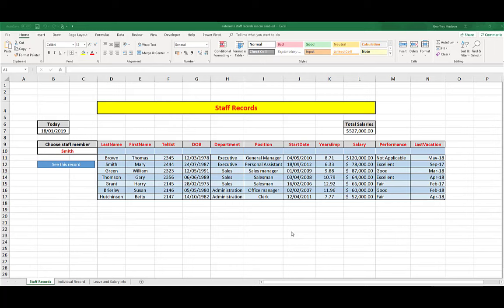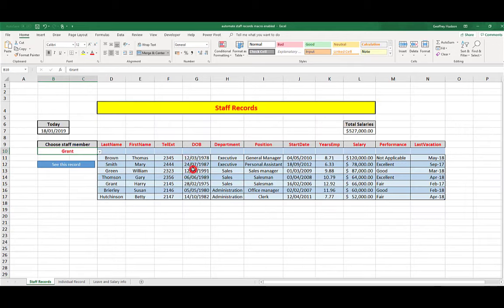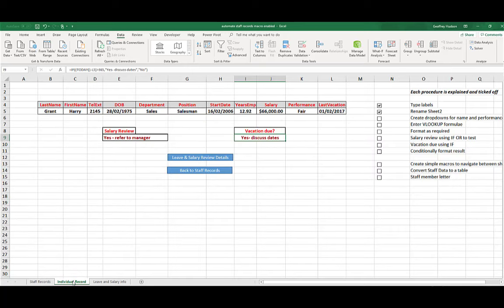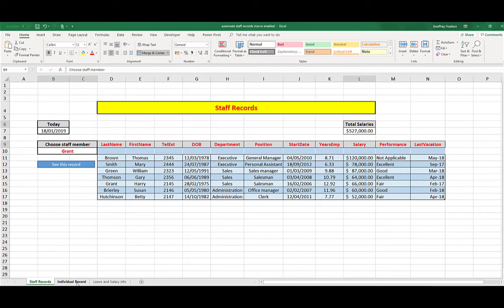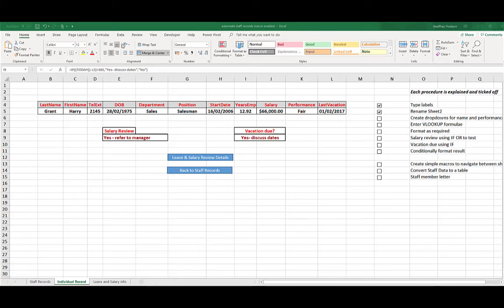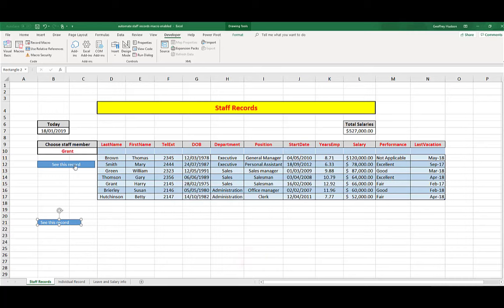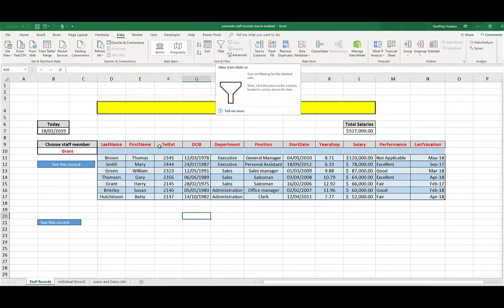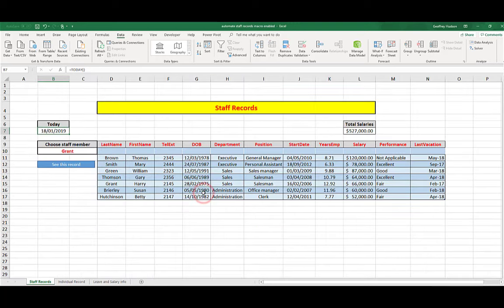Advanced Excel . Automate your spreadsheets with formulas and easy-to-create macros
Highly efficient Excel spreadsheets can be easily automated with simple formulas and macros. Contains multi-row and column data for full VLOOKUP instructions, drop-down list to choose VLOOKUP results, a number of macros to speed up usage, and more.
The file can be downloaded for practice and look for the file "automate staff records macro enabled"

Screen recording software: Camtasia for Windows 18.00
Hardware: Dell 24 2700 all-in-one 1tb hd 8mb RAM 23.8" touch screen
Operating system:Windows 10